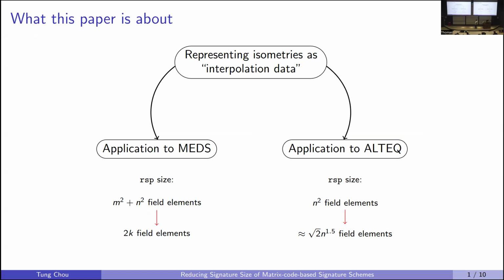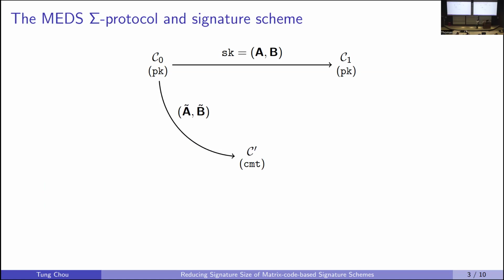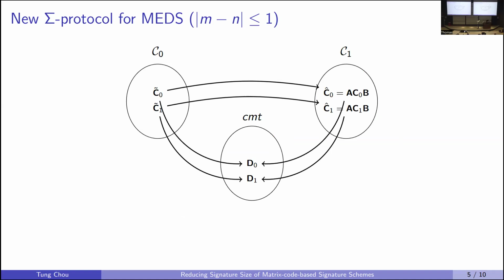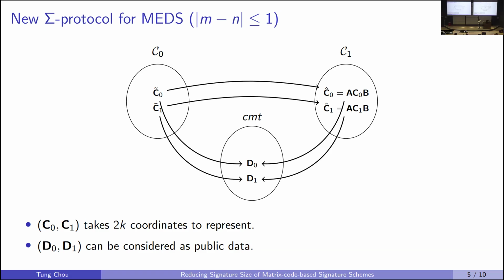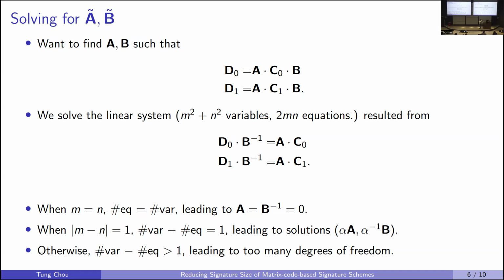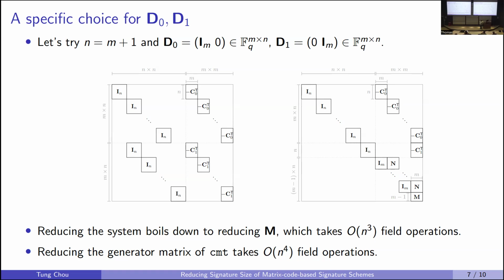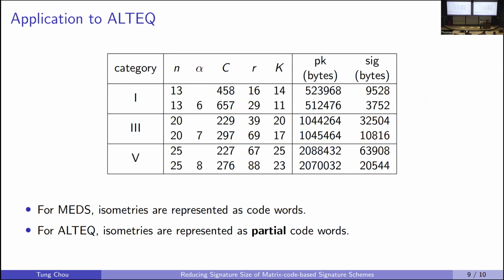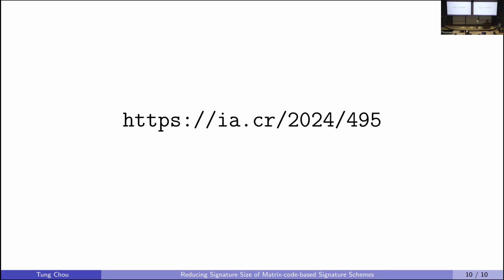Reducing Signature Size of Matrix-code-based Signature Schemes